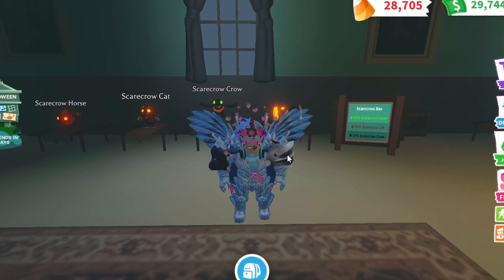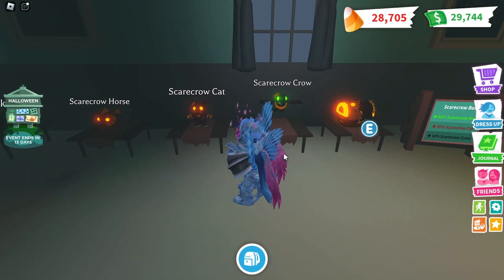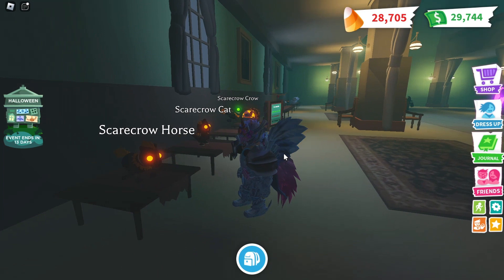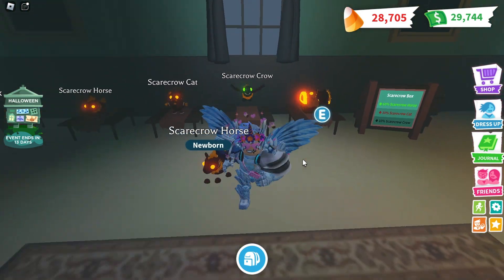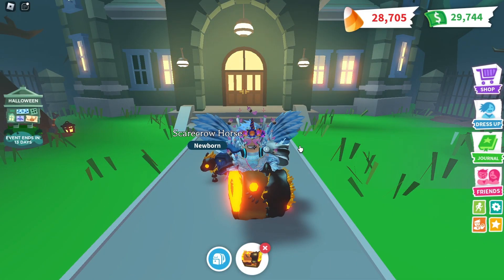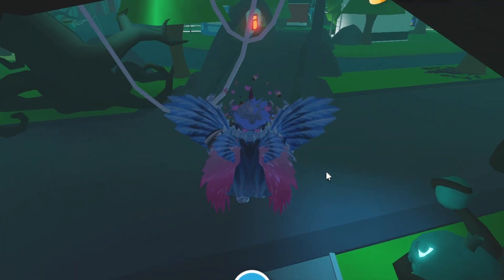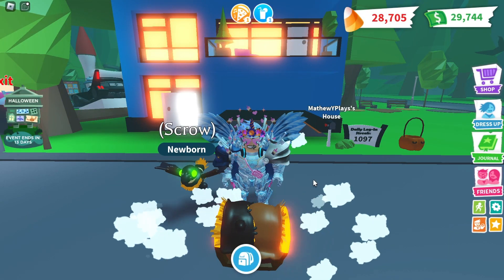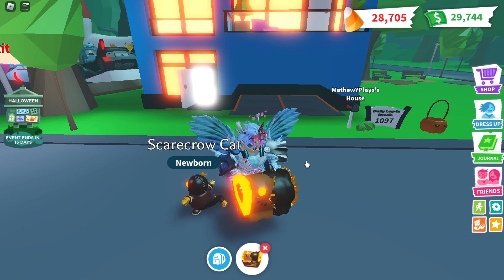NEW SCARECROW BOX AND SECERT PET! (Roblox Adopt Me)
Hi everyone, today I opened some of the new Scarecrow Boxes and you won't believe what I got also I found out that there is a new secret pet in Adopt Me.